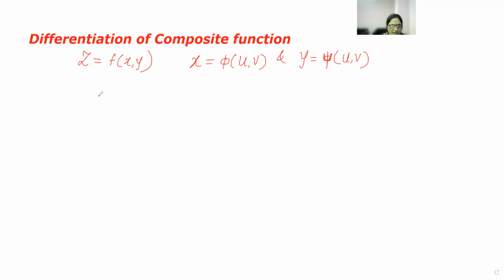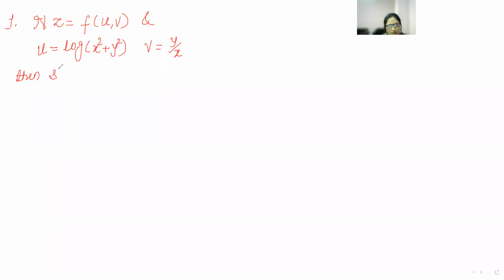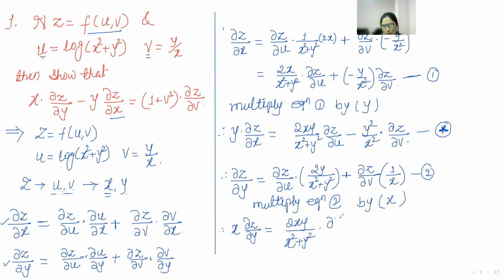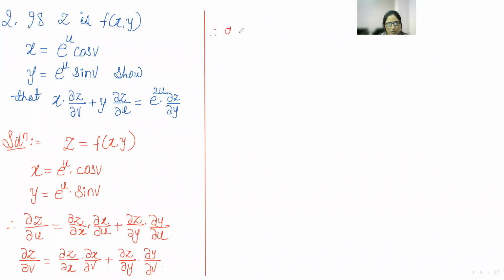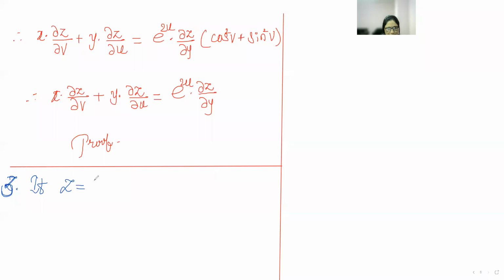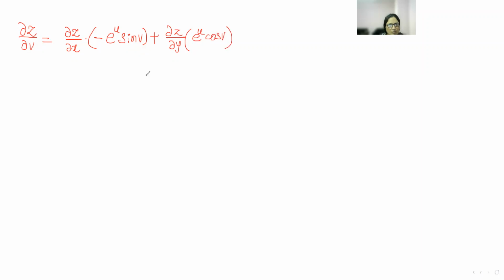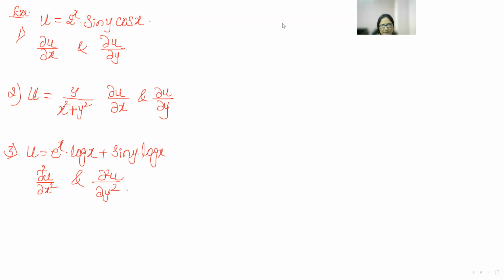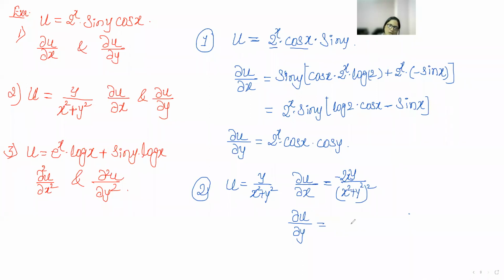examples of 02032022